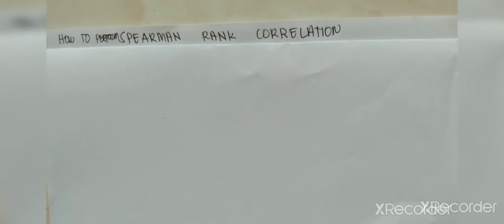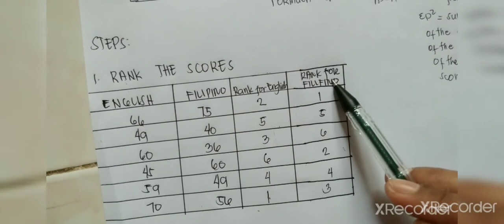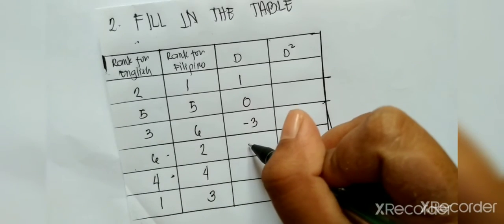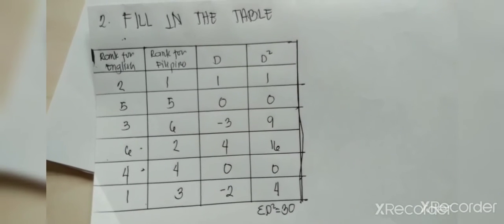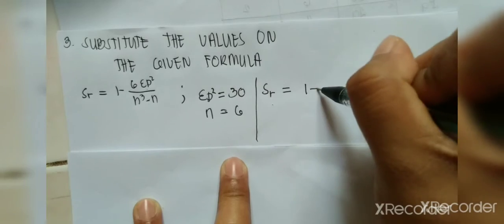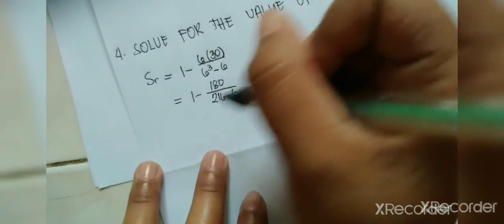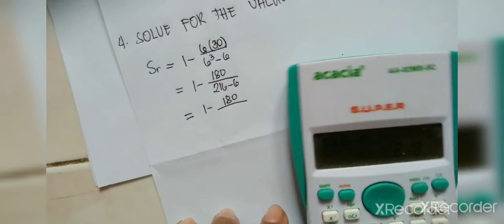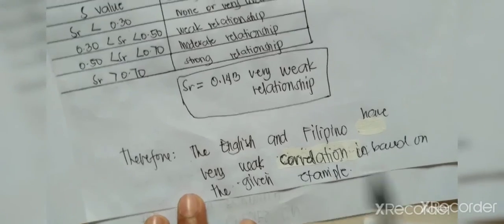Advance statistics: How to calculate spearman rank correlation. tutorial video